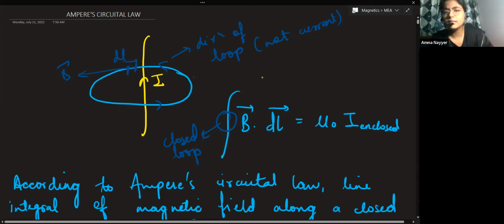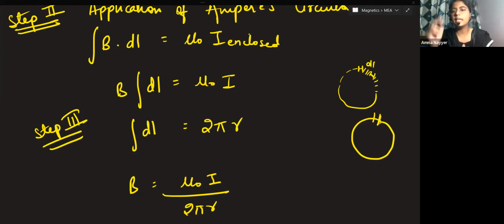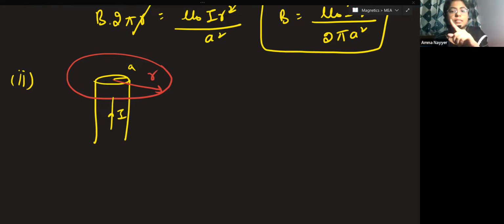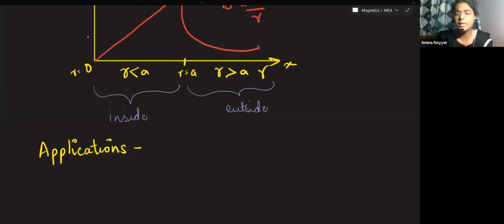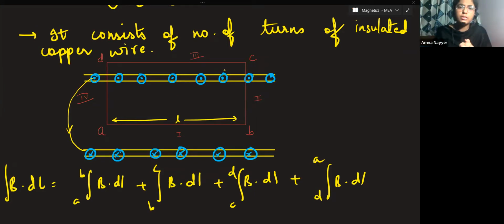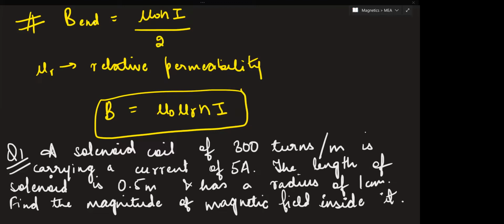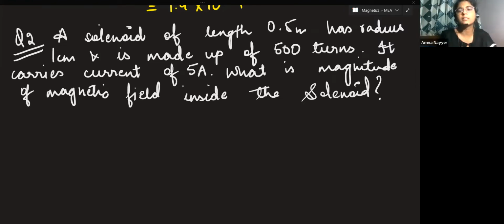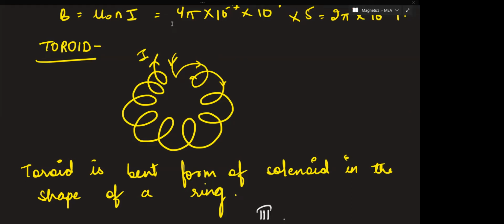Learnivio | Ampere's Circuital Law - Solenoid and Toroid | Lect 4 | 12th MEC | 14-07-2022